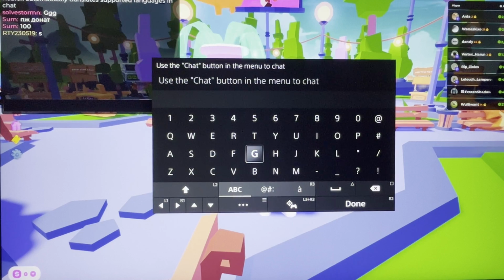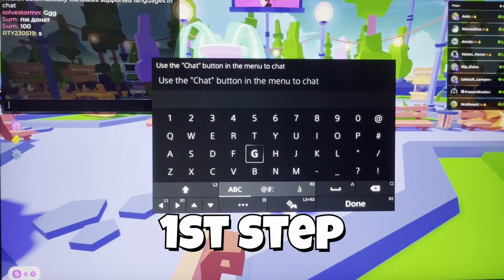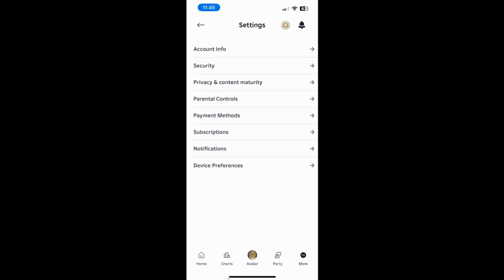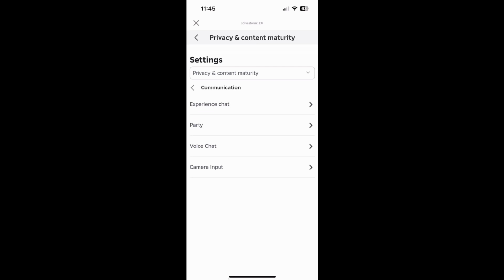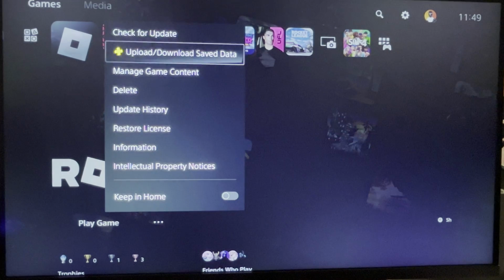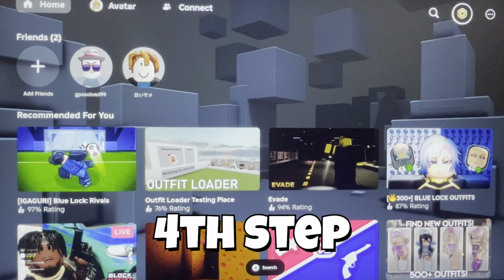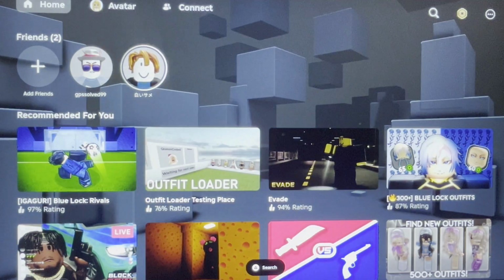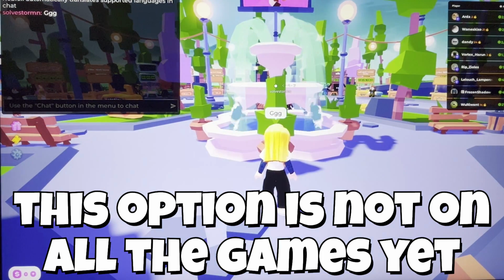How To Enable Text Chat And Chat With Everyone On Roblox PS5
In this video I show you How To Enable Text Chat And Chat With Everyone On Roblox PS5 (TextChatService)